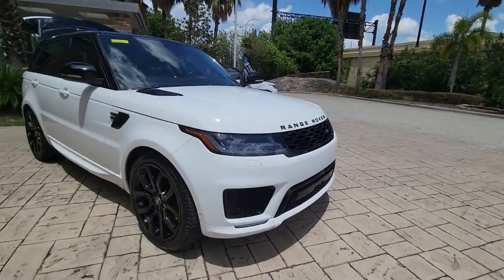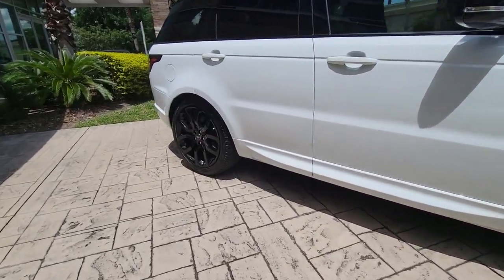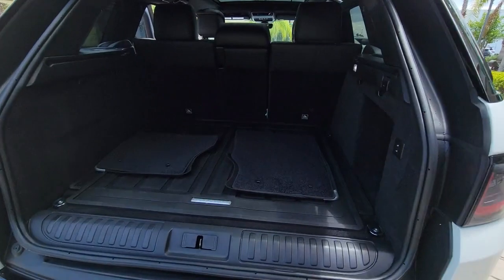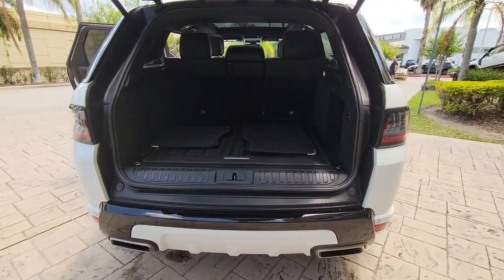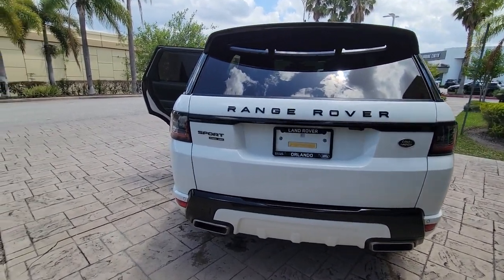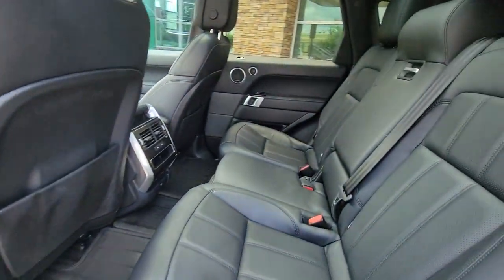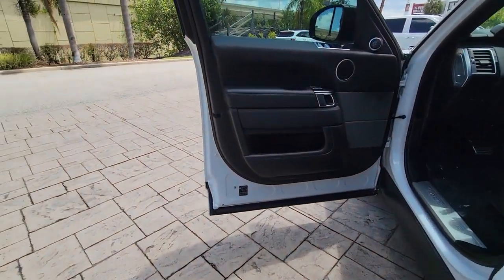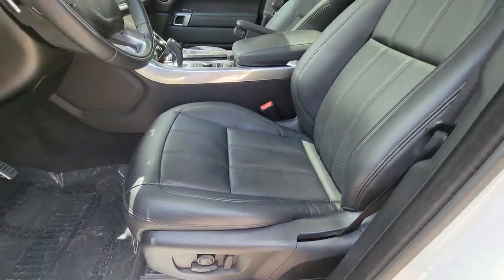2022 Land Rover Range Rover Sport Winter Park, Clermont, Sanford, Daytona, Apopka, FL NA226996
Used 2022 Land Rover Range Rover Sport HSE Dynamic
2022 Land Rover Range Rover Sport HSE Dynamic - Stock#: NA226996

199 S Lake Destiny Dr

CERTIFIED 2022 LAND ROVER RANGE ROVER SPORT V8 SUPERCHARGED HSE DYNAMIC** **FUJI WHITE** **EBONY LEATHER INTERIOR** **CLEAN CARFAX** **ONE OWENR** **LAND ROVER CERTIFIED FOR 5 YEARS TIL 3/14/2027 W/ UNLIMITED MILES!!!357GF - 5 dr SUV SWB 5.0 V8 S/C 525 PS AWD Auto HSE-DYN (TL3D)TOU - Ebony, Ebony/Ebony, EbonyRRS13 - WHEEL PROTECTION PACK CHROME LOCKS 190.00RRS01 - PREMIUM INTERIOR PROTECTION & STORAGE PACK 710.00LRX95 - Emergency Pack 65.00LRX92 - BASIC REAR SEAT CONVENIENCE PACK 240.00LRH99 - Handover Pack 25.001AA - Fuji White Solid Paint088GM - Dark Grey Oak Veneer 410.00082ZZ - Volume Build Phase080AN - Black Contrast Roof 1,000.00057MY - Black SPORT Badge054DB - Domestic 110 Volt Power Sockets 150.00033GQ - Heated & Cooled Front & Heated Rear Seats 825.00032MB - Black Exterior Pack031YM - 22 5 Split-Spoke Style 5004 w/ Gloss Black Finish 2,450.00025LN - Meridiana? Surround Sound System (825W) 1,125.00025AM - CD/ DVD Player022GE - Cabin Air Ionisation with PM2.5 filter 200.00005BJ - Ebony Headliner 355.00